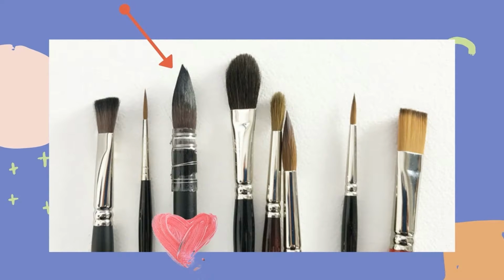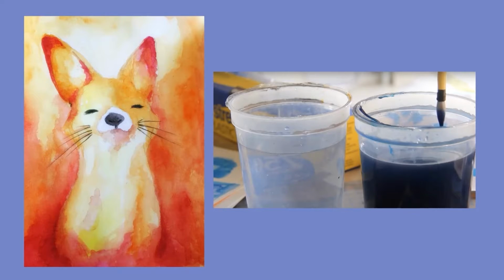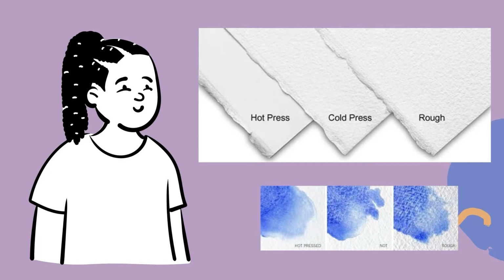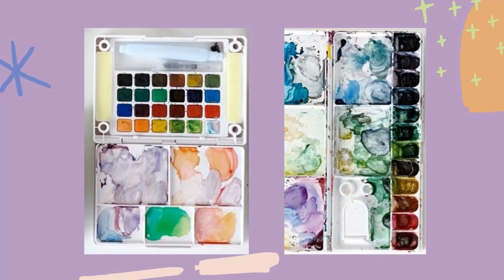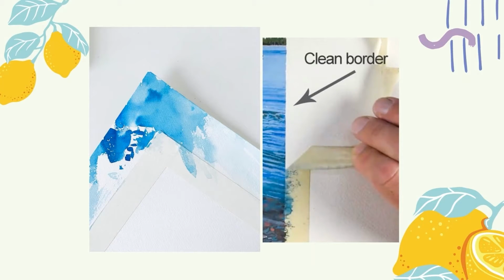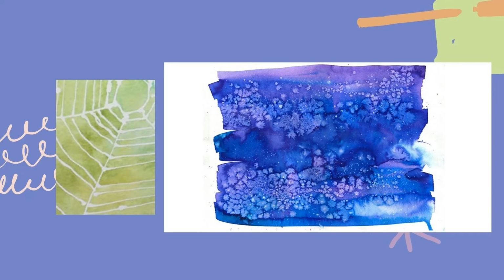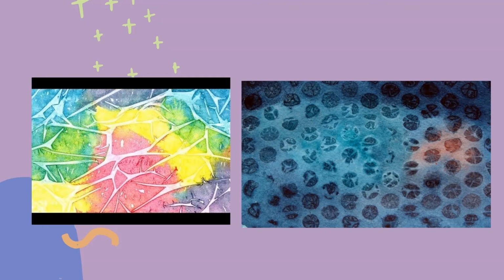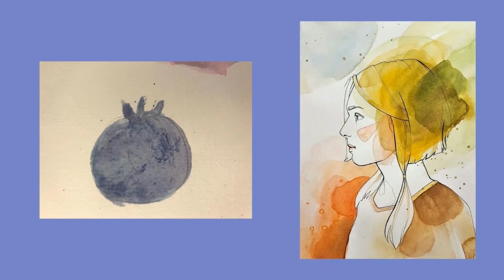Start Something New: Watercolor Supplies On A Budget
Learn about the basic watercolor supplies you’ll need to get started watercoloring. We’ll cover some interesting items you might have laying around the house that can create some interesting effects in your art!